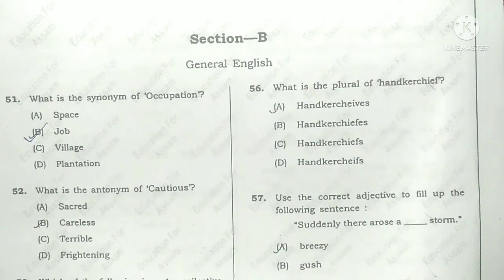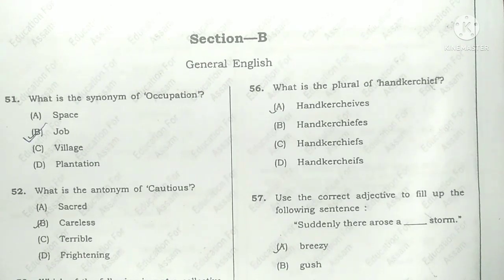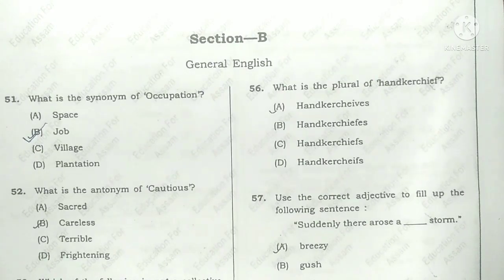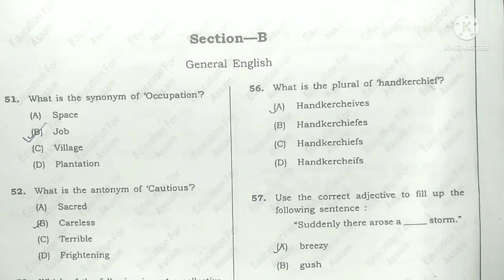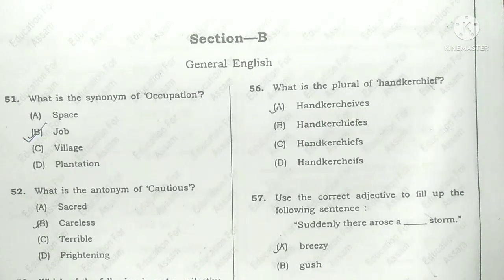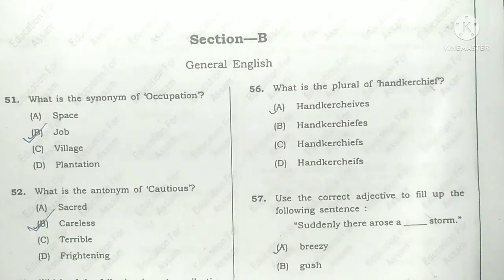DHS Grade 3&4 Exam 2022||Non-Technical|English||Question paper Solved 2018| Sec-B